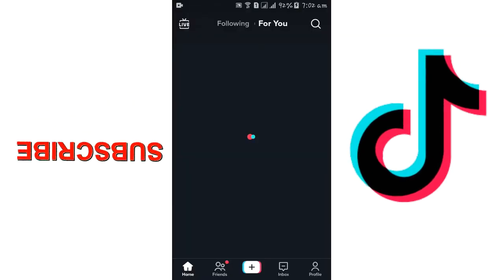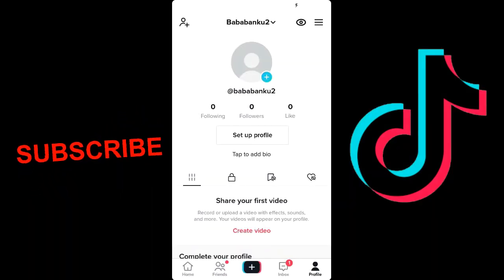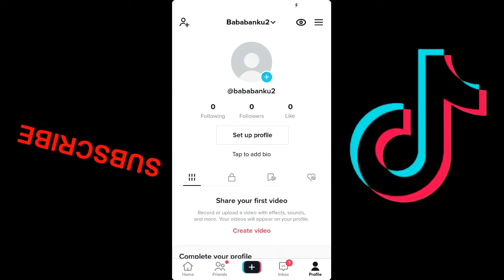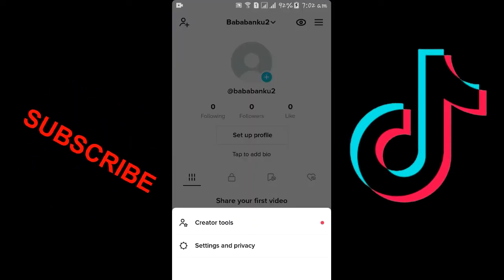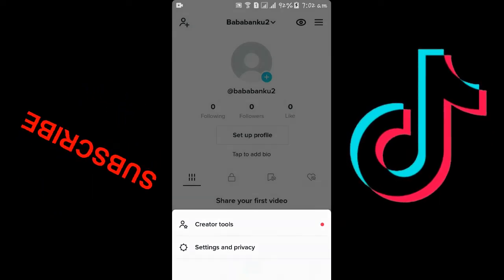How to make TikTok account private in 2025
Hi there, this video will teach you how to make TikTok account private in 2022. Sometime for security reasons you would like to make your account private. This video is going to walk you through all the steps vividly for you to get the understanding.

Below topics are also explained by in the video:

how to make TikTok account private
how to make TikTok account public